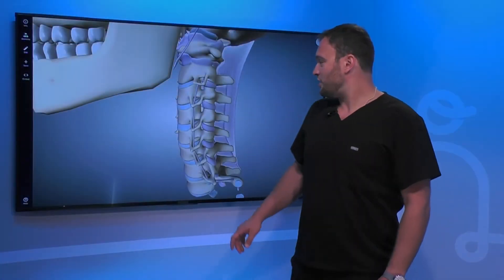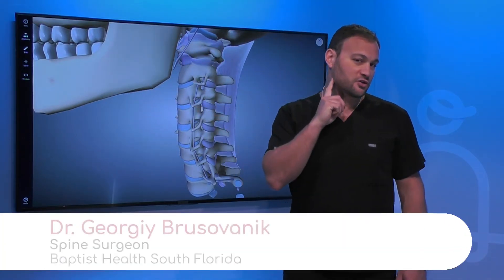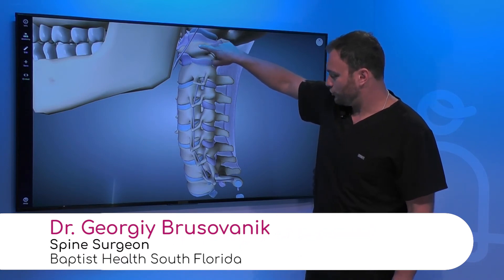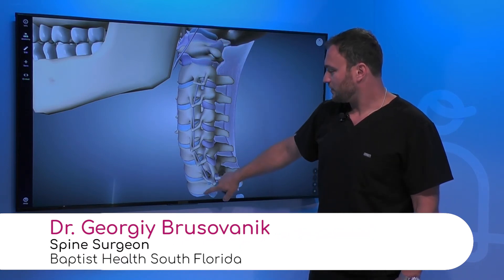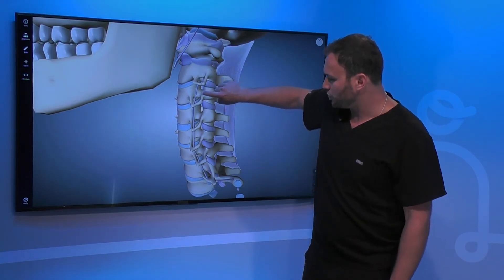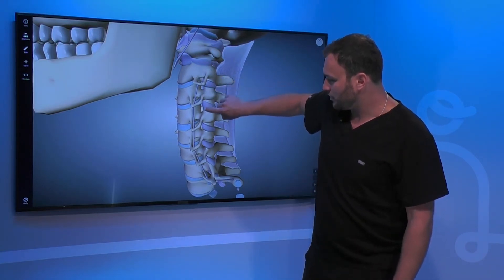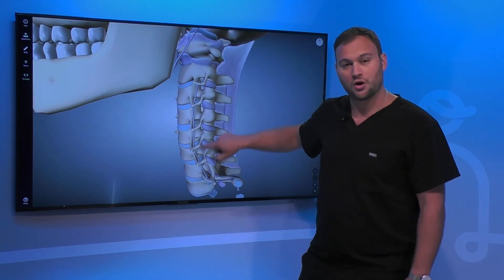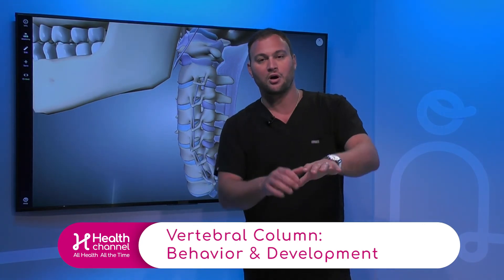Vertebral Column: Behavior & Development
With a 3D model, Dr. Georgiy Brosuvanik, Spine Surgeon with Baptist Health South Florida, explains what the anatomy of cervical spine looks like.

The doctor also gives an explanation about when patients have symptoms in the extremities. He says it’s easy to trace the pain back to which the disk is the problem and, then, to confirm it with an MRI (magnetic resonance imaging).